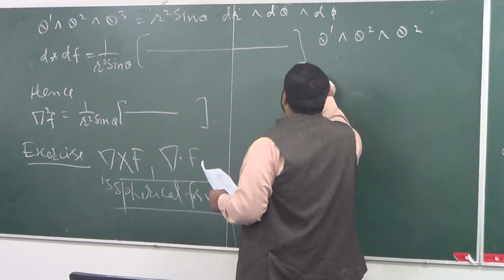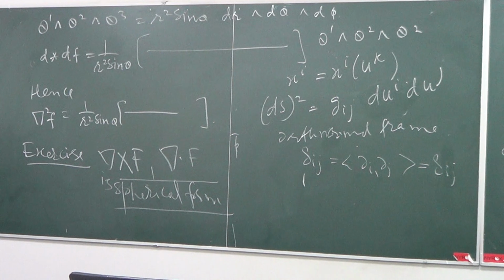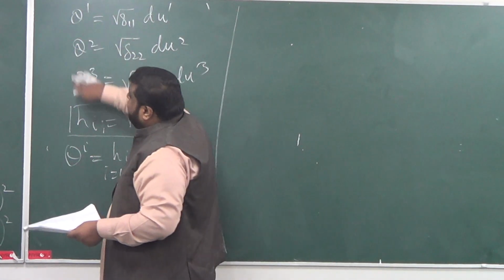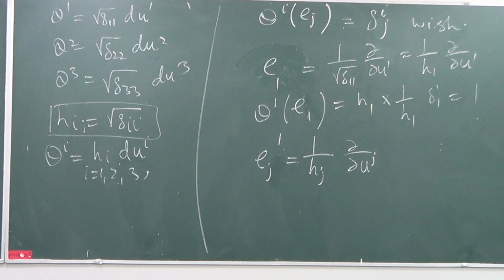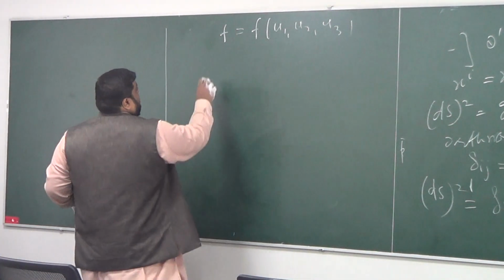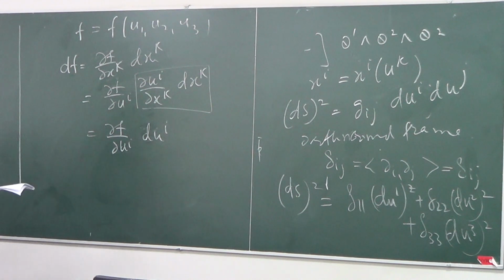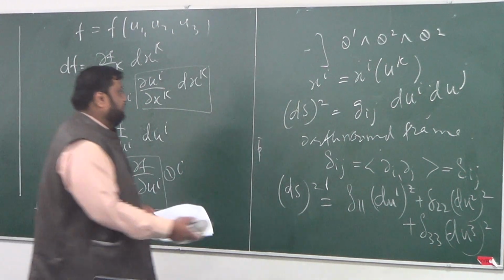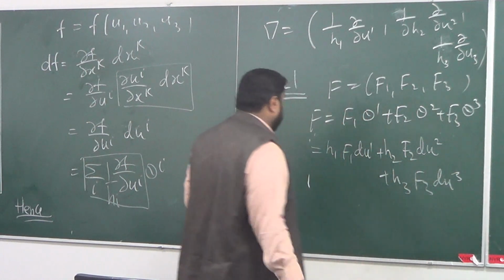Lecture 12 (Part 5): Frames, Dual frames & Gradient in general orthonormal curvilinear coordinates